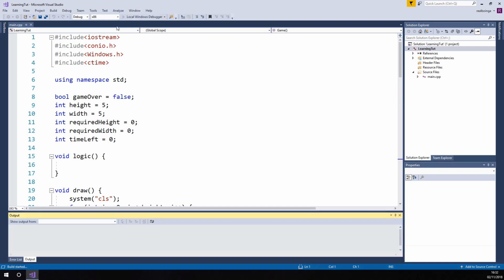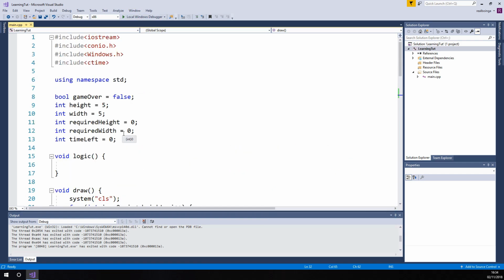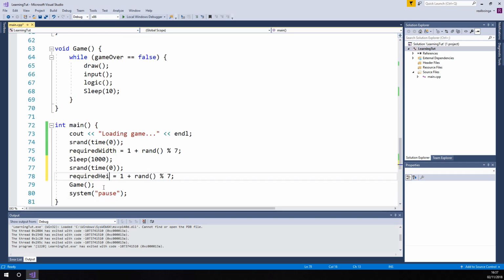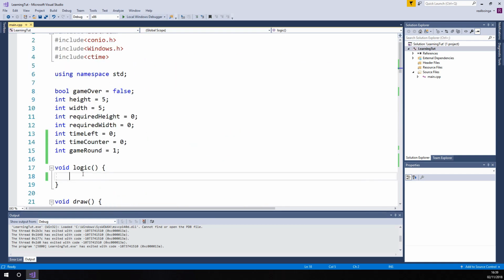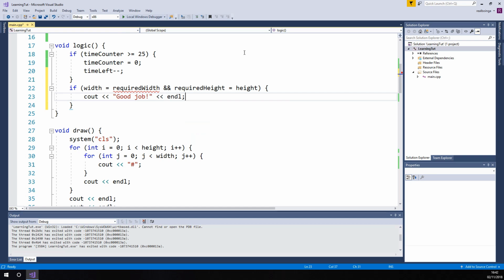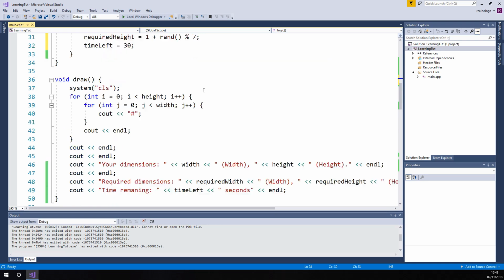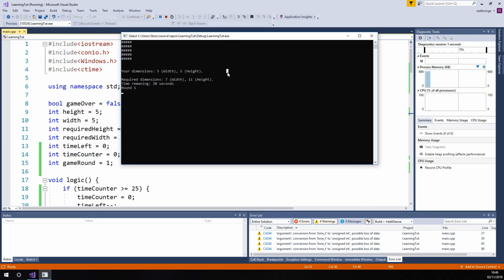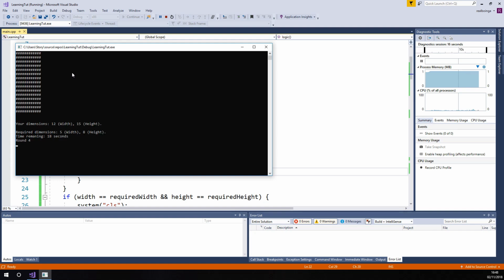C++ coding #15 (Challenge #3) | Advanced conio, functions, and loops part 2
In this video:
I'll show you the second part of the solution to challenge 3.